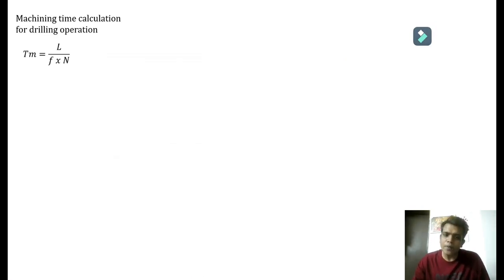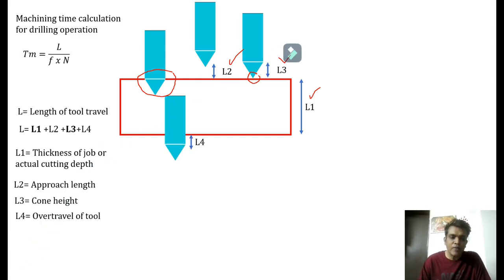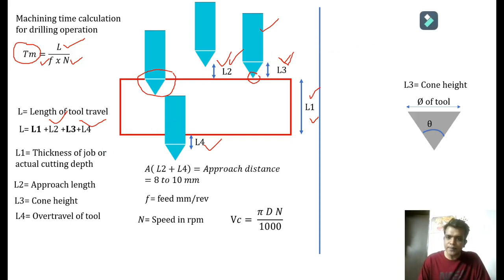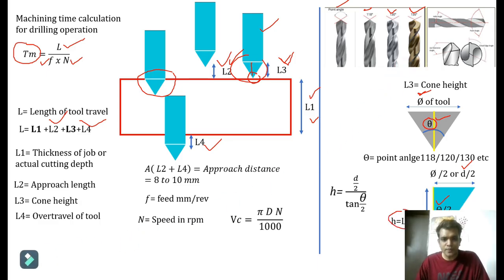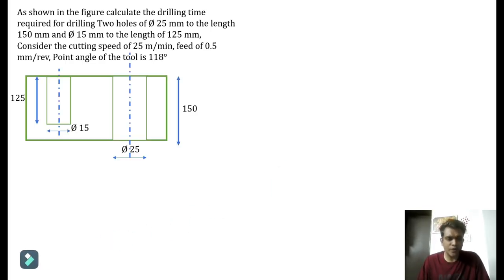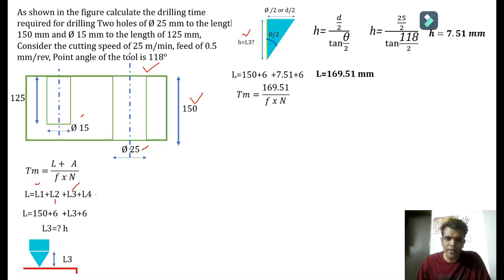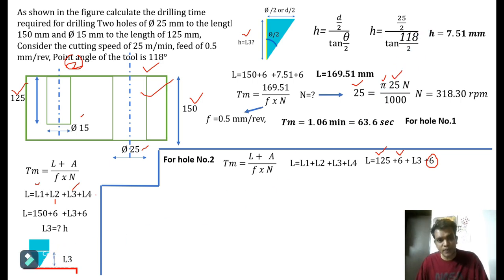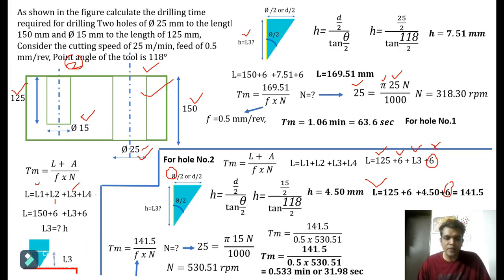Machining time calculation for Drilling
Machining time calculation in drilling is essential for estimating the duration required to complete drilling operations. It helps manufacturers plan production schedules, determine machining costs, and improve machine utilization. Accurate machining time estimation also aids in optimizing process parameters and enhancing overall productivity.